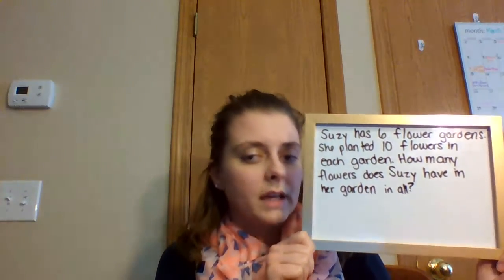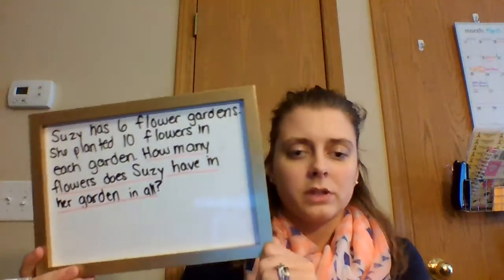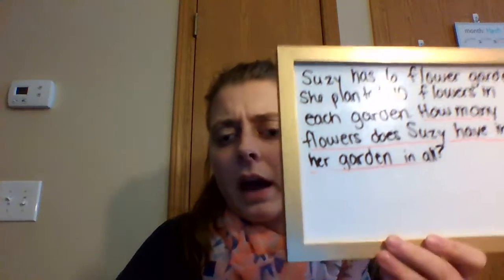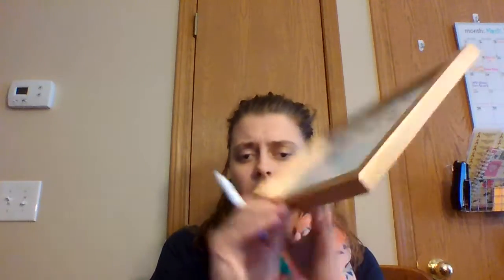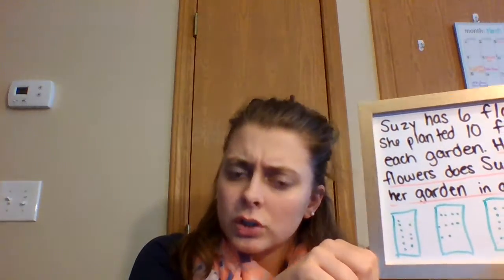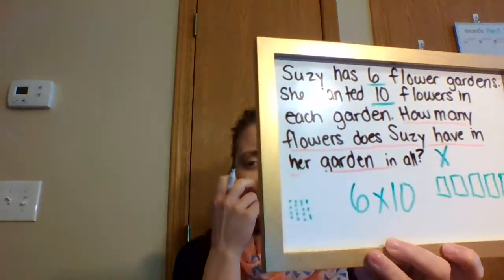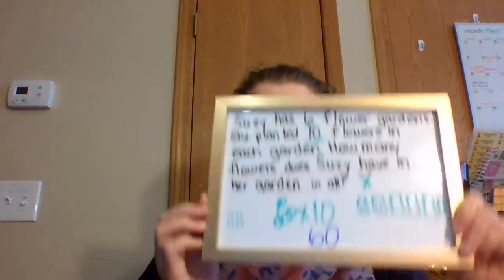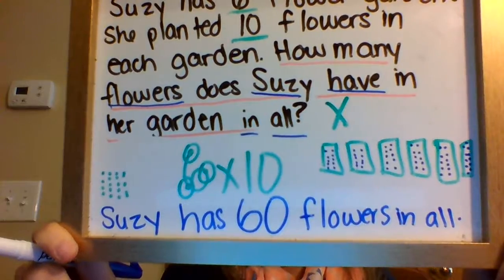Math Word Problem Solving Strategies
This video goes through the 6 math word problem solving steps and gives a live demonstration of how to solve a problem using them.
Video was designed for 4th and 5th grade students with IEP's.